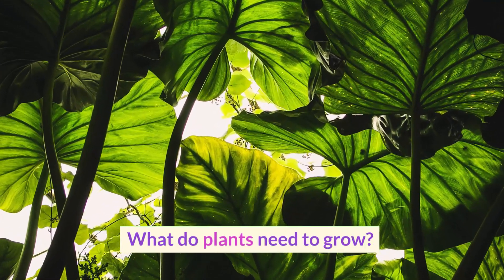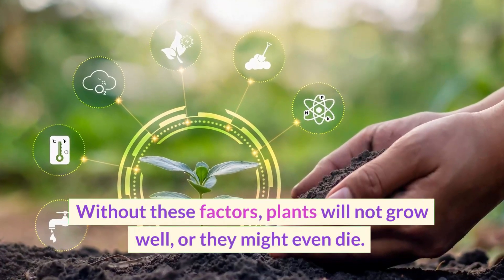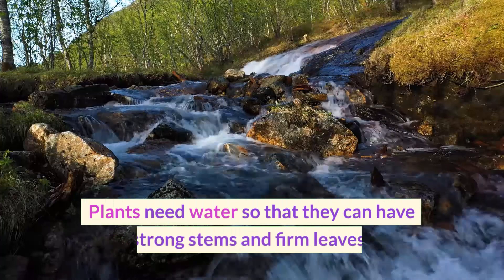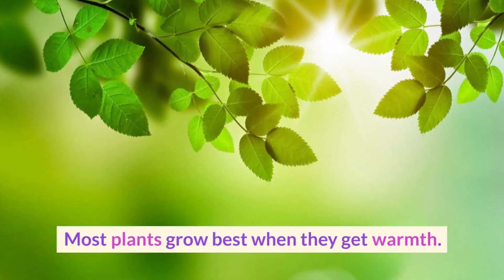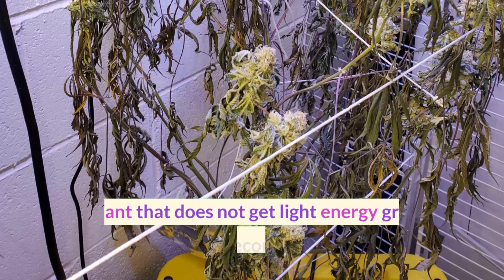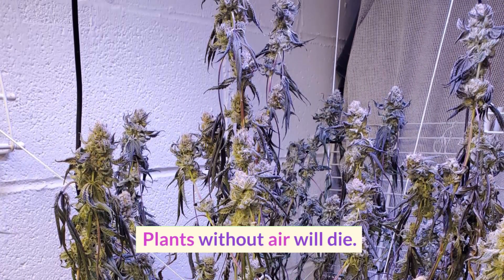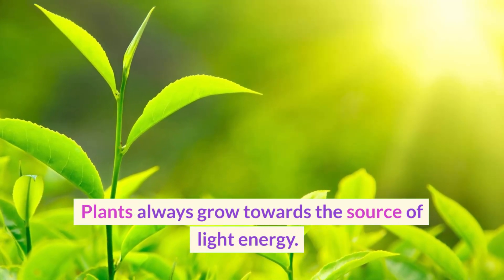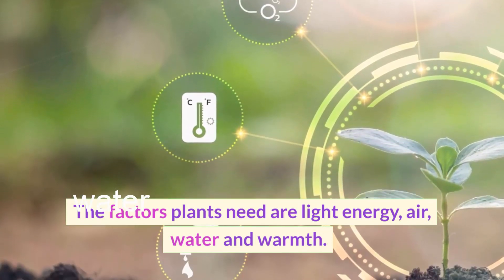Cambridge Primary Science 5: What Do Plants Need To Grow?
What do plants need to grow?
Plants need certain things from the environment to make them grow.
We call these things factors.
Without these factors, plants will not grow well, or they might even die.
Look at these pictures.
Which plant is healthy and growing well?
Plants need water, warmth, light and air.
Plants need water so that they can have strong stems and firm leaves.
They also use water to transport substances such as food to all parts of the plant.
Most plants grow best when they get warmth.
Most grow better if it is not too hot or too cold.
Plants make their own food.
They need light energy for this.
A plant that does not get light energy  grows long, thin stems, becomes weak and dies.
Plants are living things.
Living things need air.
Plants without air will die.
Light energy is a factor that helps plants to grow.
Plants need the energy in sunlight to make food in their leaves. Plants always grow towards the source of light energy.

What you have learnt.
Plants need factors from the environment to make them grow.
The factors plants need are light energy, air, water and warmth.